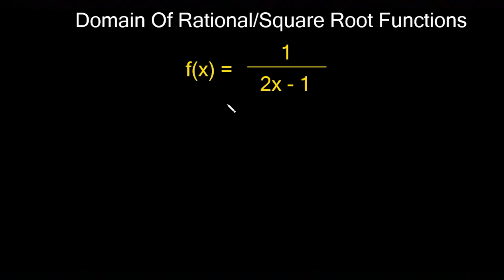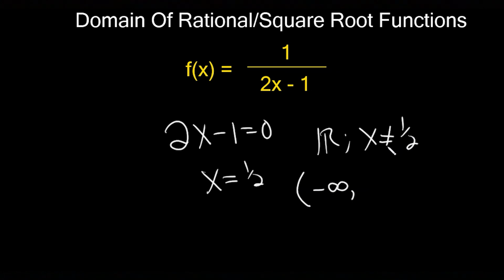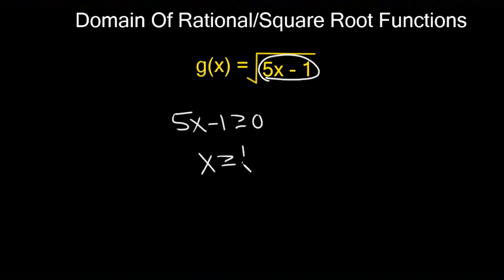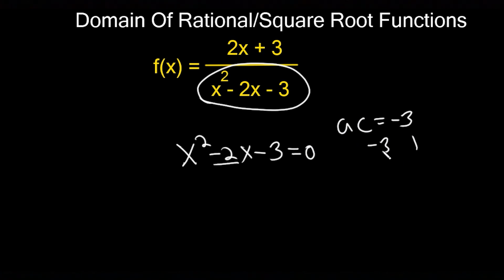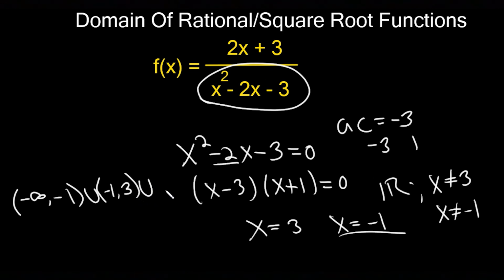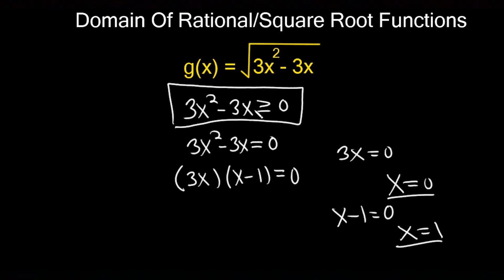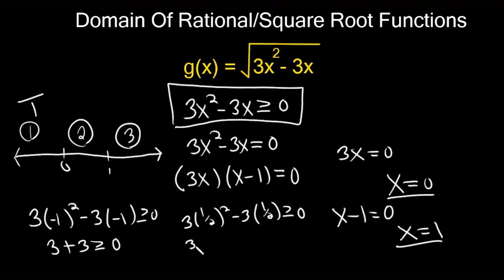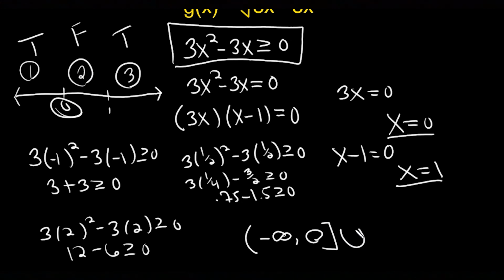Mastering Domains: A Step-by-Step Guide to Finding the Domain of Rational & Square Root Functions!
This video shows how to algebraically find the domain of rational and square root functions.